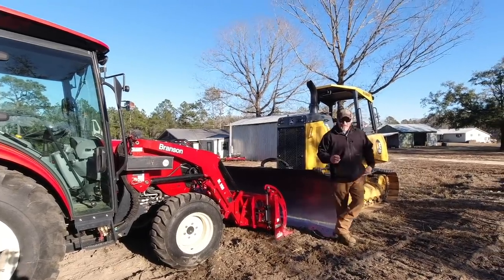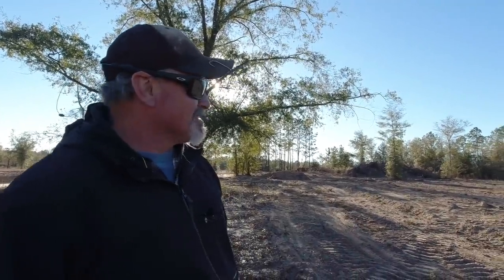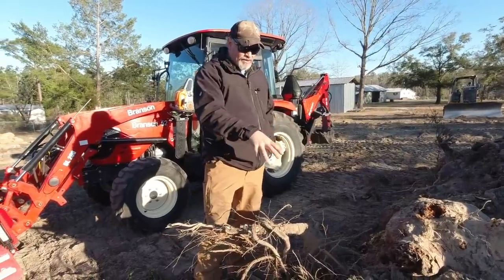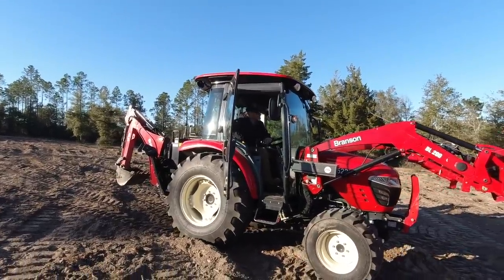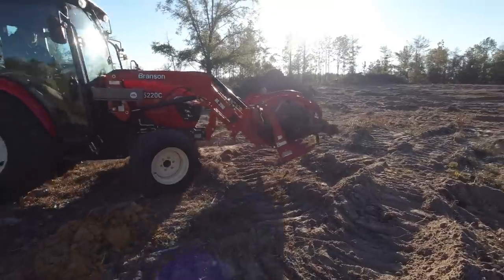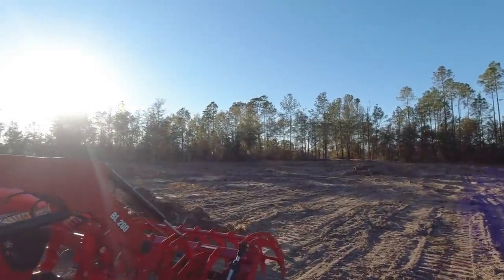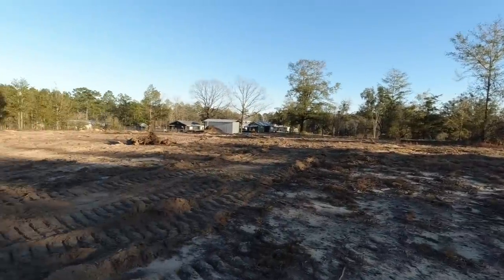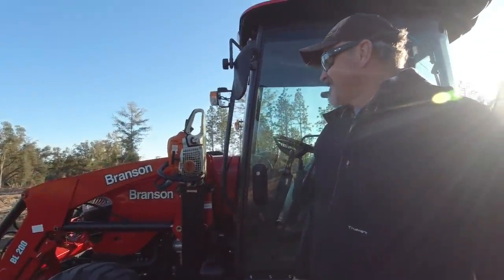Dozer Work! You Need A Dozer AND A Tractor!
You Need A Dozer AND A Tractor!

You'll automatically save 15% by using this link!